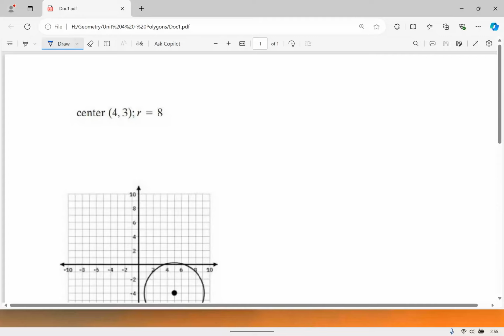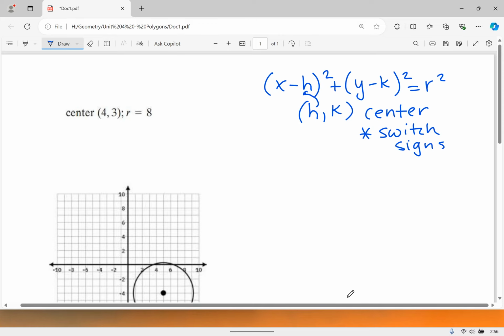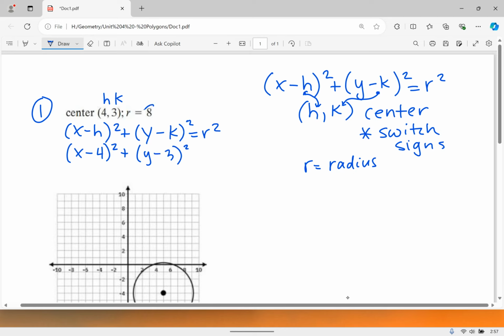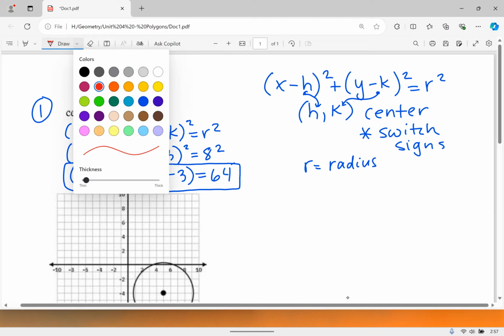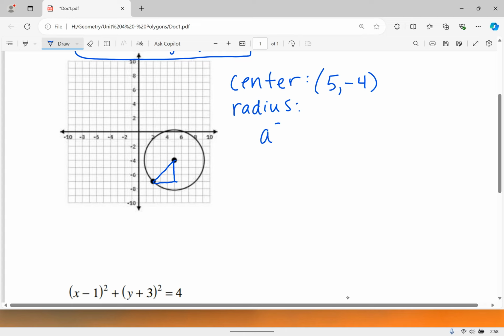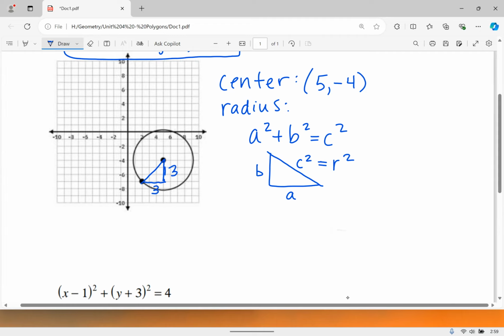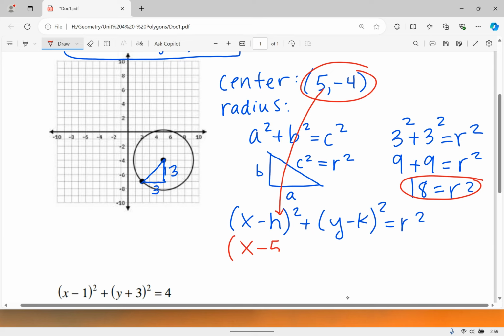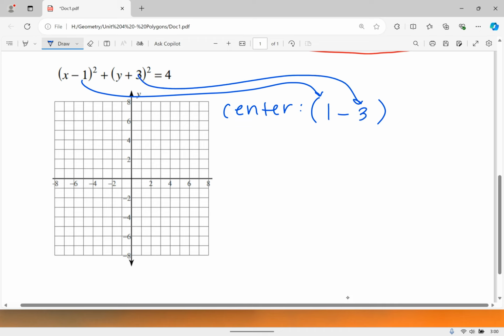Review 4.1 Equations of Circles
Writing, Using Pythagorean's Theorem, and Graphing Circles